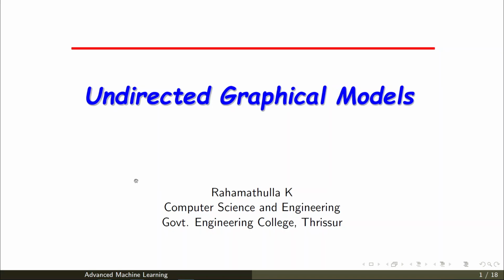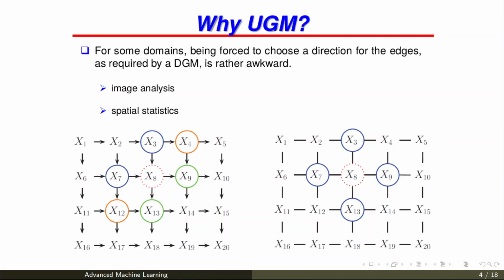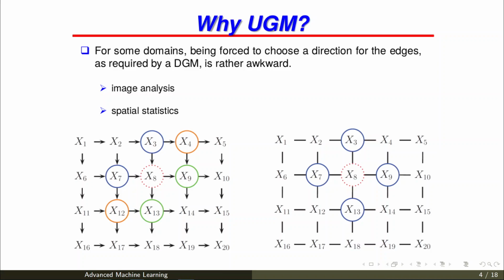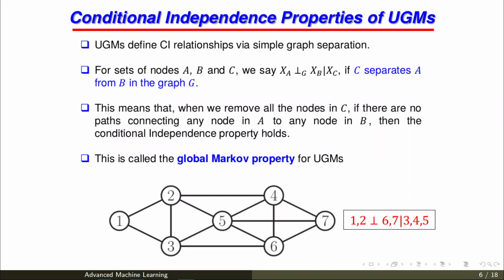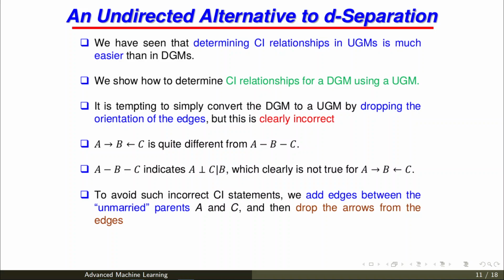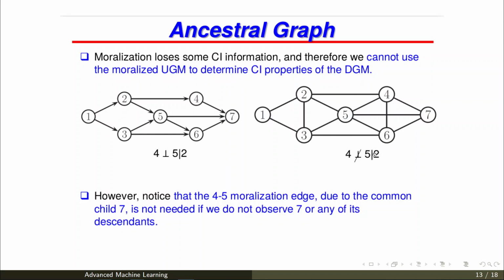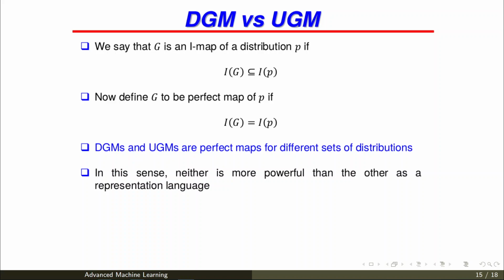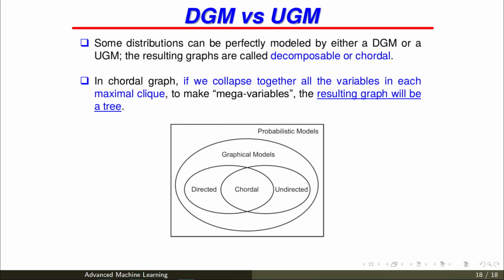Undirected Graphical Models